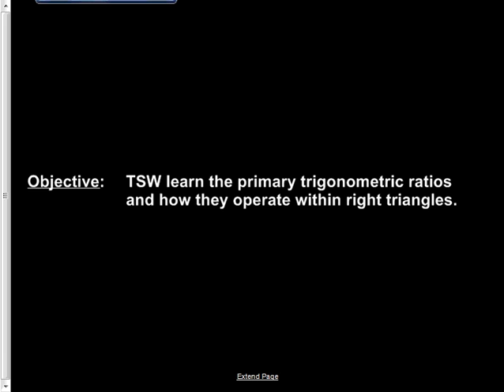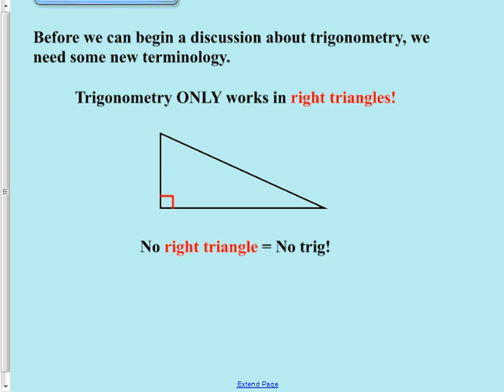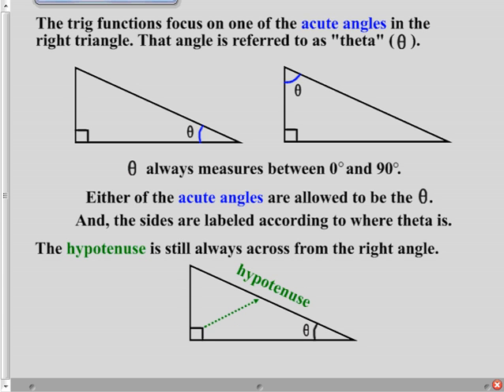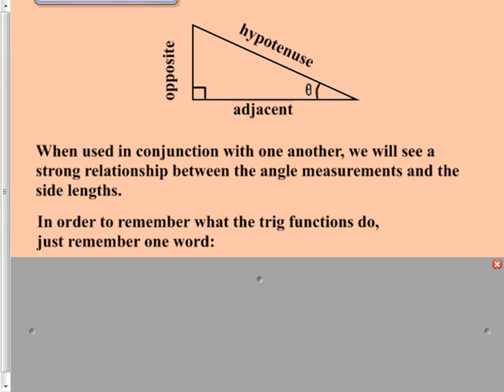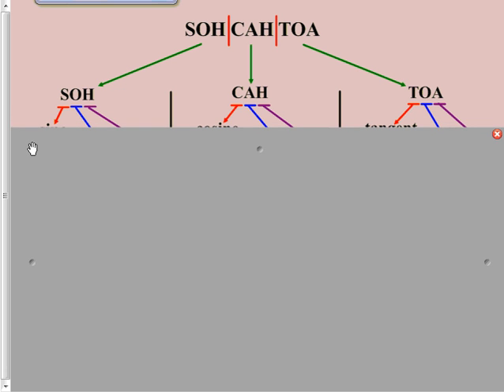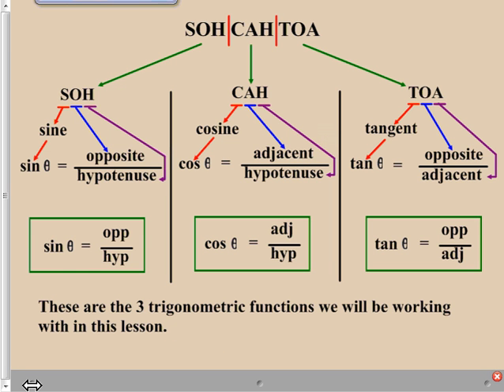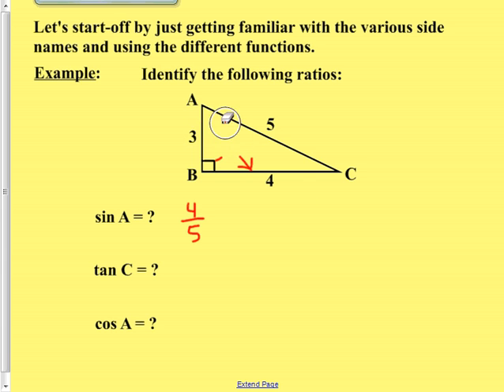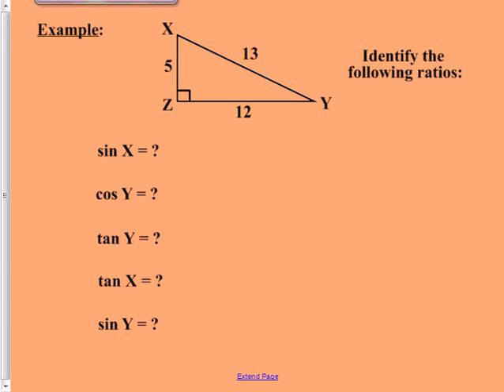G Trigonometric Ratios